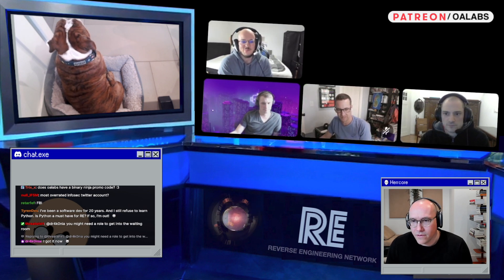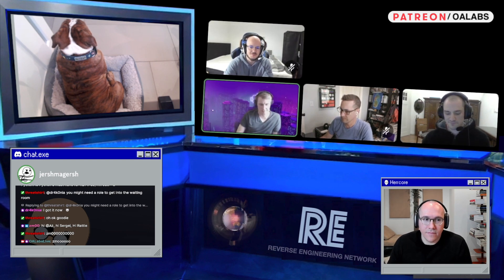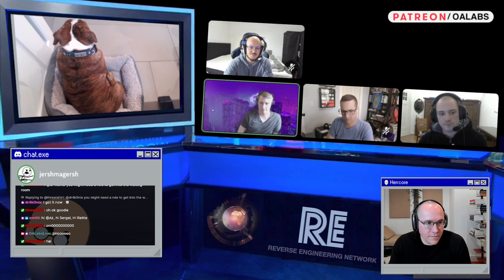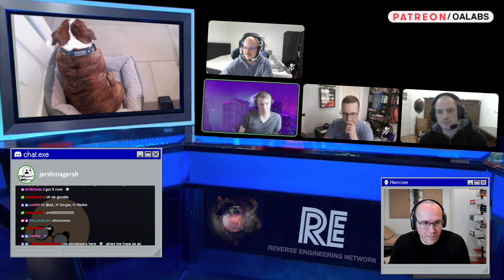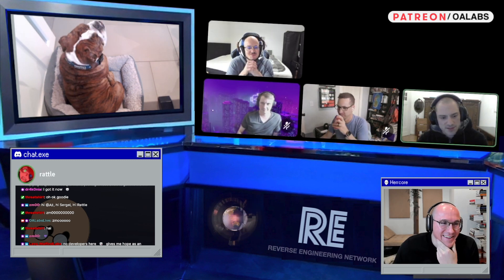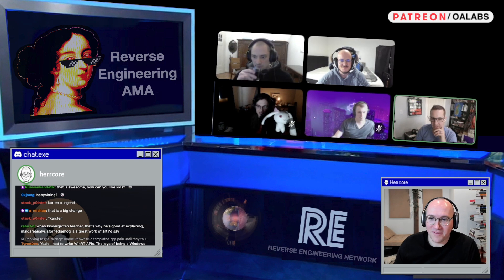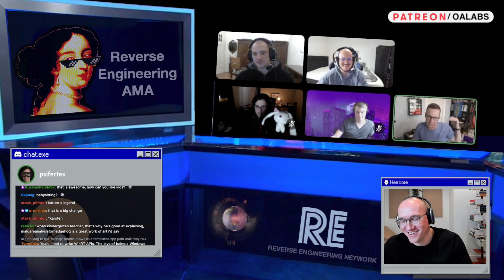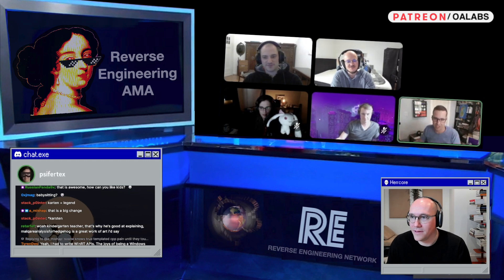How to Switch Careers Into Reverse Engineering [ Reverse Engineering AMA ]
How do you switch your career and become a full time reverse engineer?

Big thanks to all the reverse engineers who helped us put this together!